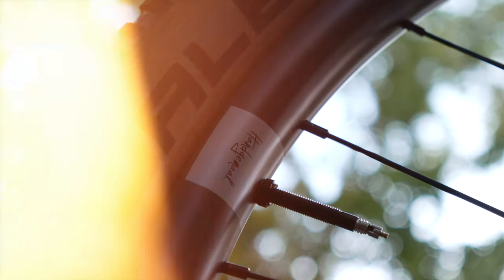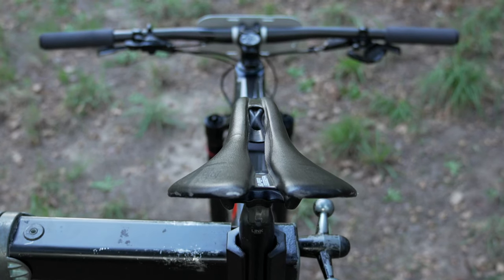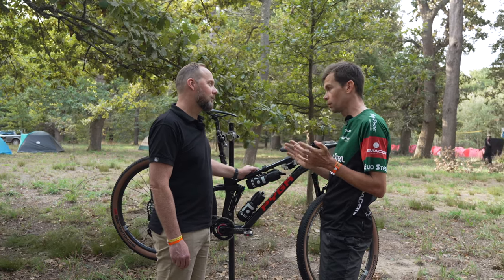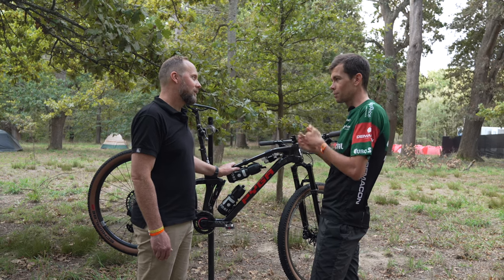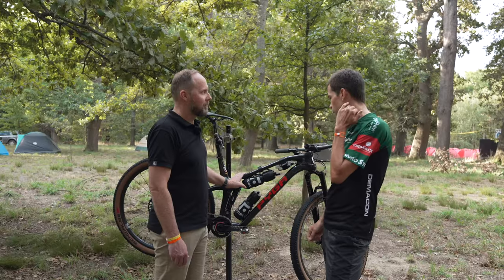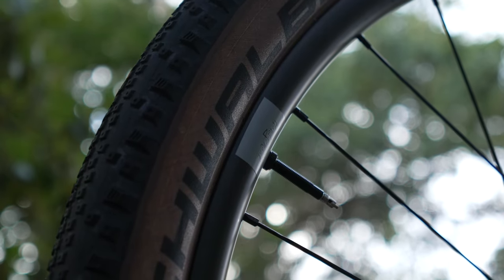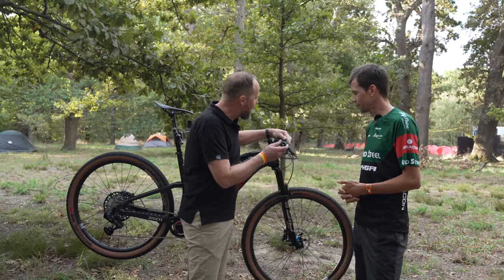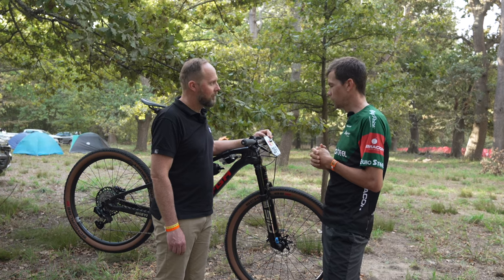Epic Bike Check | Philip Buys | 2023 Absa Cape Epic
Born out of the very trails it will be tackling at the Absa Cape Epic PYGA Euro Steel's Philip Buys is testing his homegrown bike to its limits as he leads the Absa African Jersey.